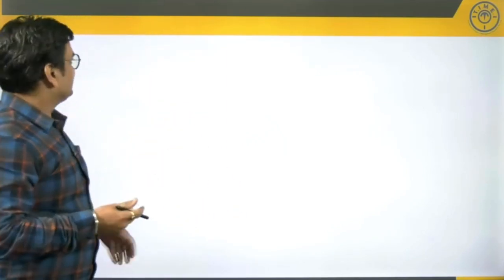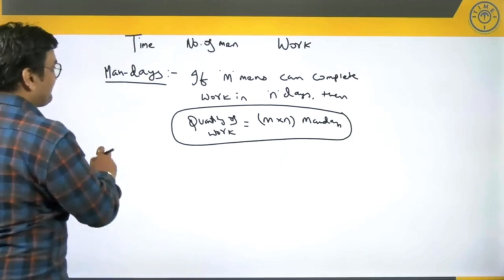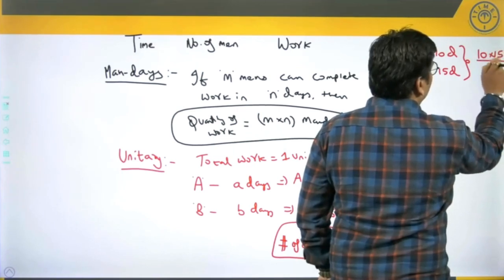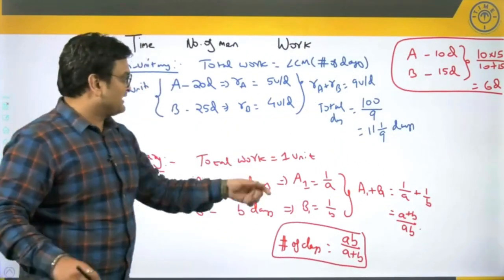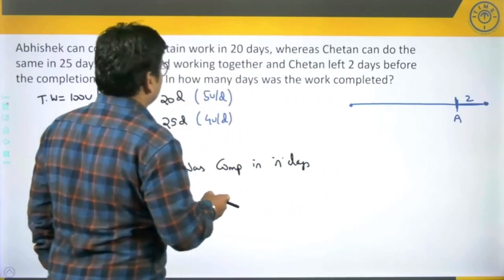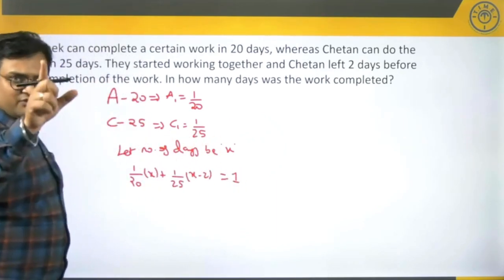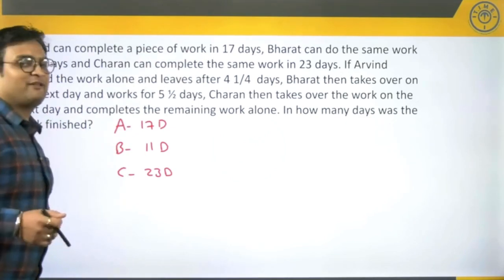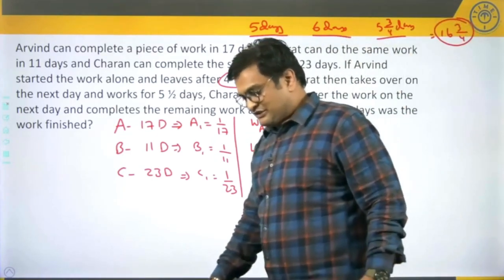Concept - Topic - Time and Work Unitary and non unitary